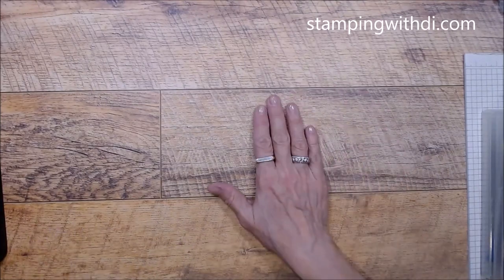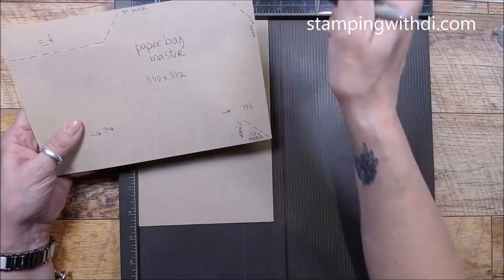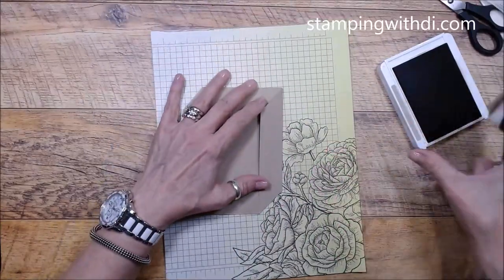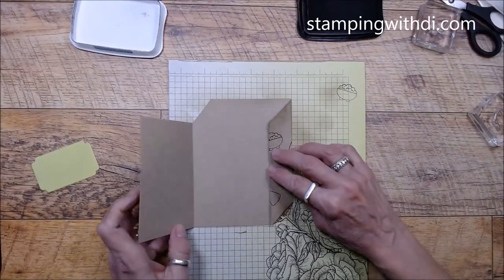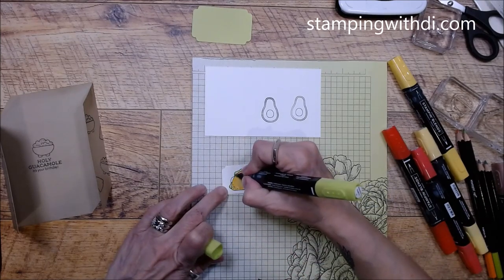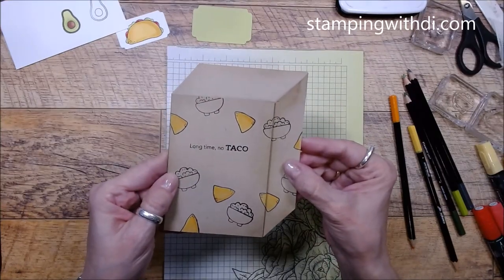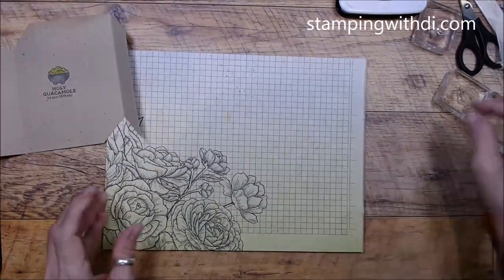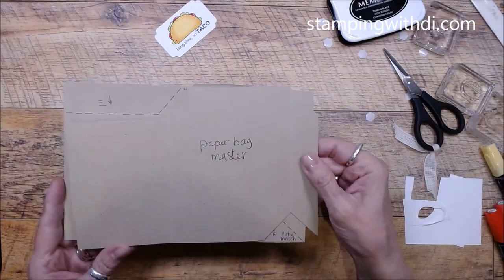How to Make a Paper Bag Fun Fold Taco Fiesta Card - Teach Me Tuesdays Episode 160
Join me, Diana Gibbs a Stampin' Up! Demonstrator from stampingwithdi.com as I share a fun fold card today to make a paper bag!